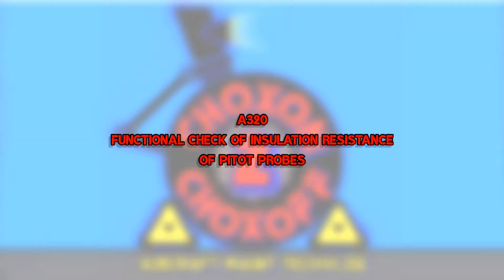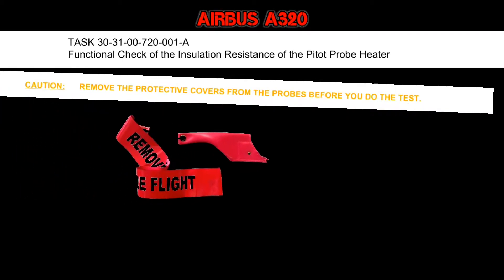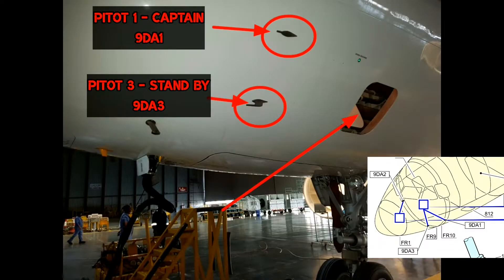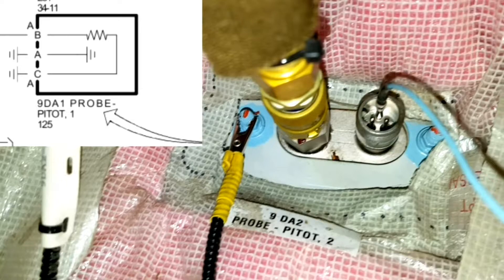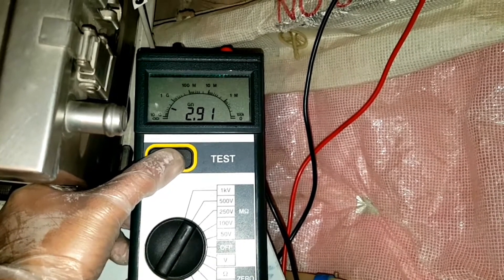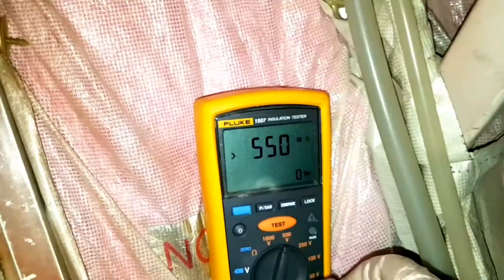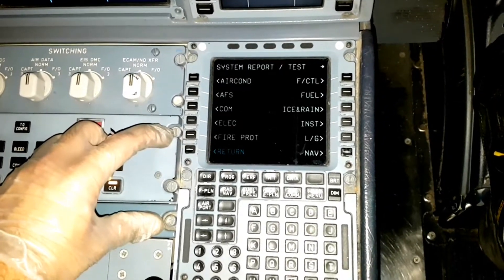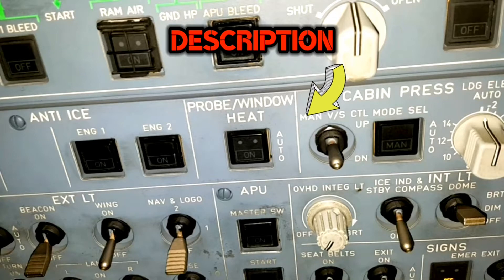A320 PITOT PROBE HEATER INSULATION RESISTANCE TEST with FLUKE 1507 and RS BM80/2 tester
In this TECHVLOG we will see How to do insulation resistance test of heater element of pitot probe on airbus A320. Same will be on A330/A340. For beginners I have discussed questions like What is pitot probe? Why it is heated? How it is heated? What is Insulation resistance test? Why and How we do Insulation resistance test?

TIMECODES
00:00 Quick little review about PITOT PROBES.
01:18 CAUTIONS AND WARNINGS
01:45 PREPARTION
03:27 PITOT#2 test with RS BM80/2 insulation tester
06:32 PITOT#3 test with FLUKE 1507 insulation tester
07:54 BITE test
08:40 EXTRAS: NICE TO KNOW INFORMATION